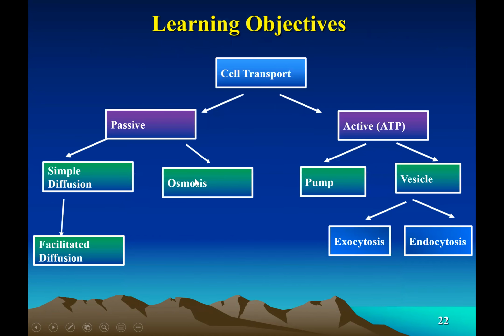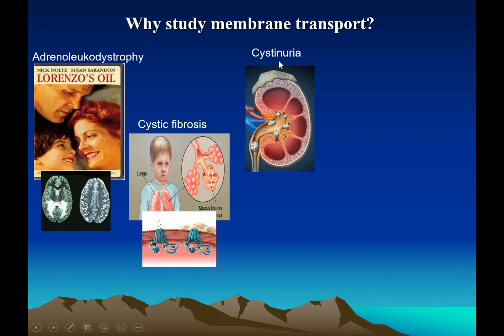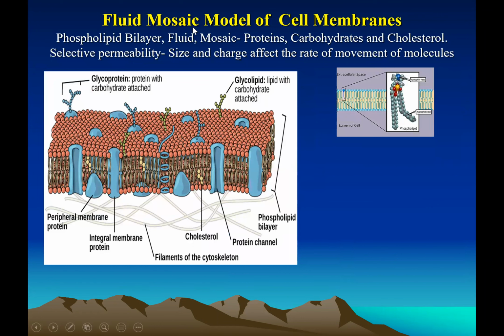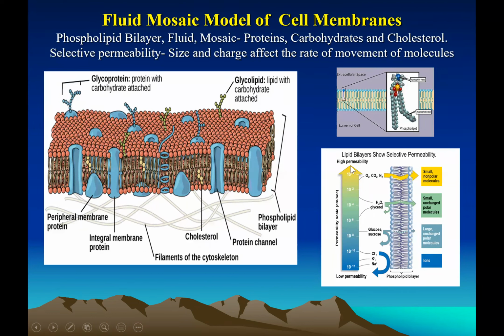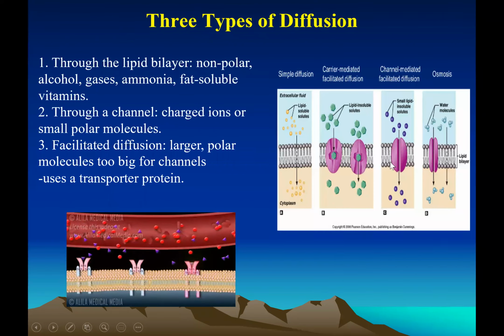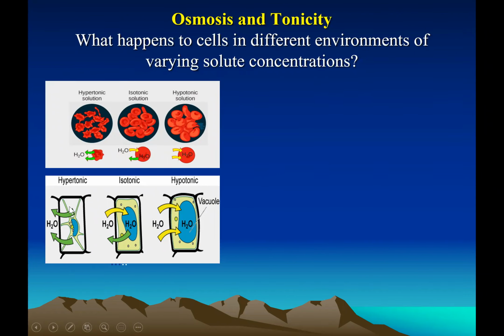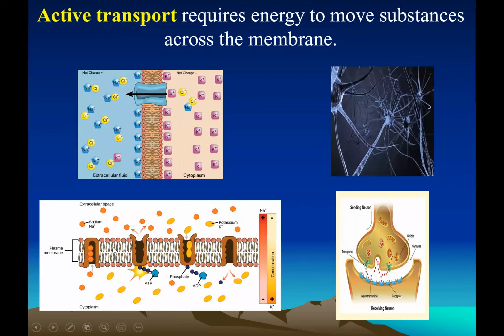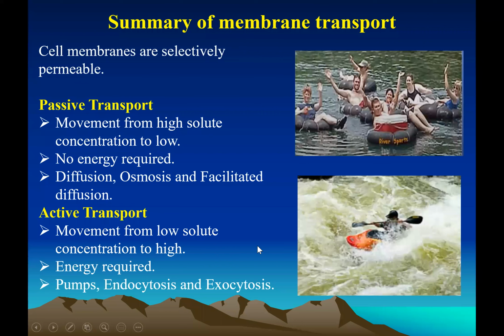Cell Membranes Main Points Lecture